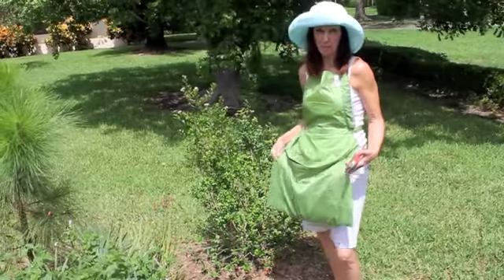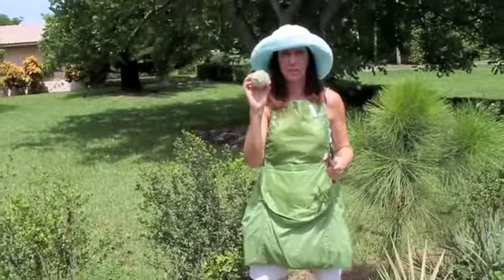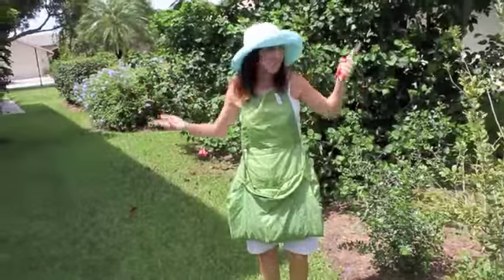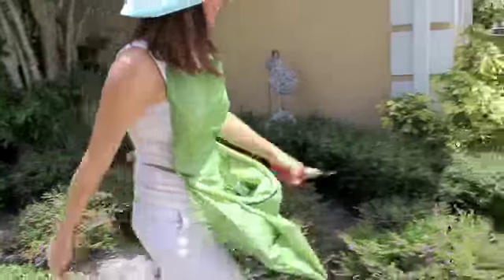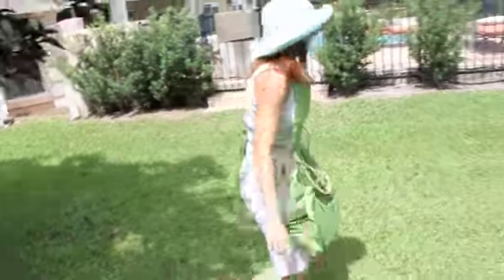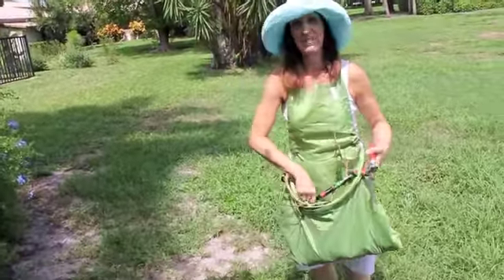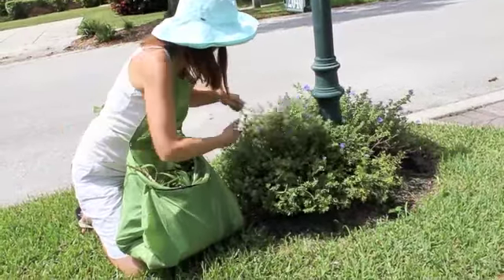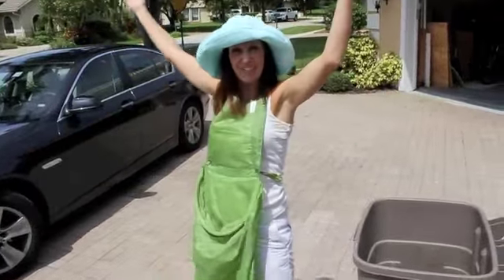Plastec Garden Apron Pouch Medium